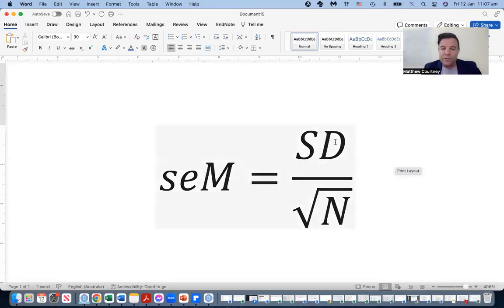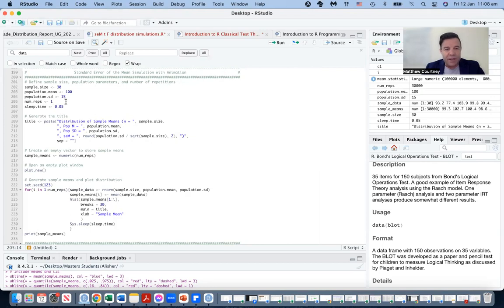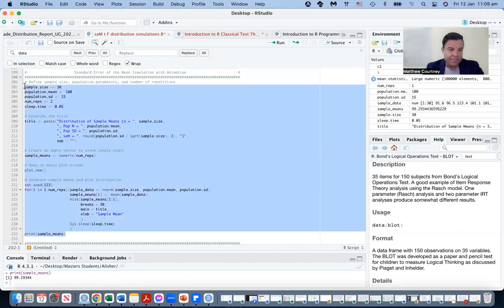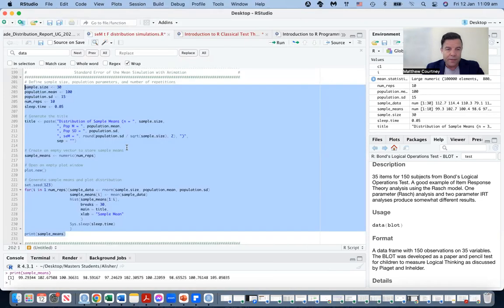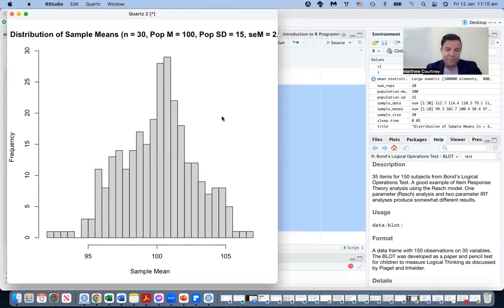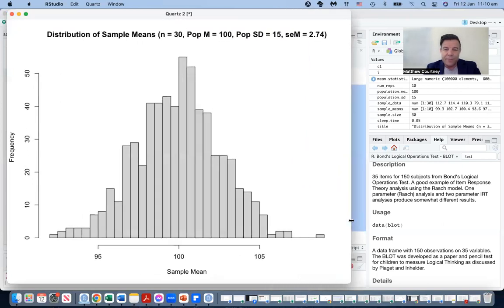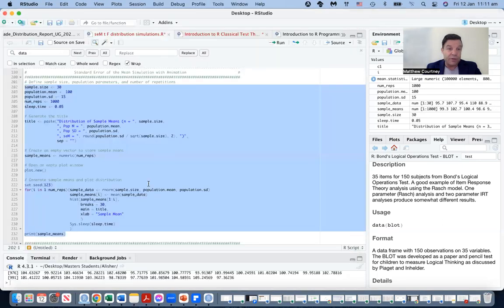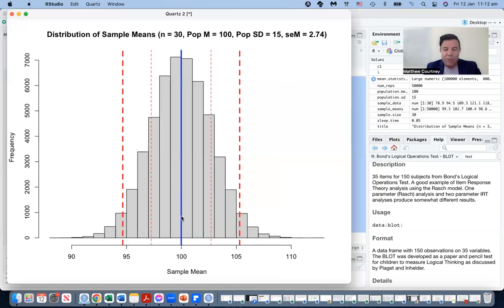Standard Error of the Mean Simulation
In this video I provide a demonstration for the standard error of the mean. I take multiple samples from a known population to develop a profile of possible results. I then show that +2 standard deviations above the mean reflect the upper 95% confidence interval, and -2 standard deviations represents the lower 95% confidence interval.